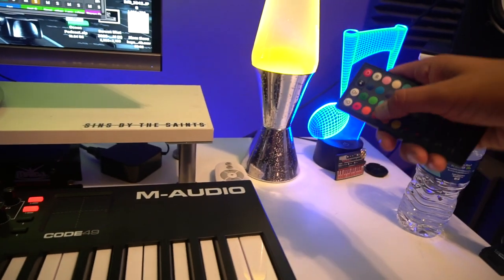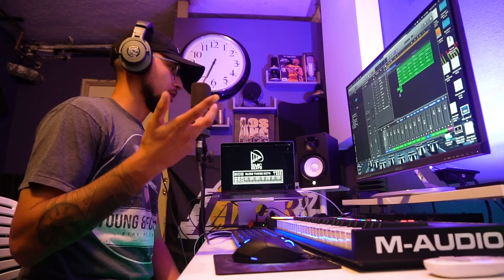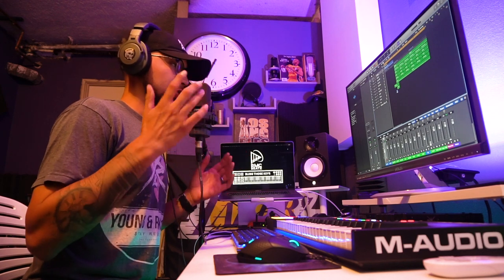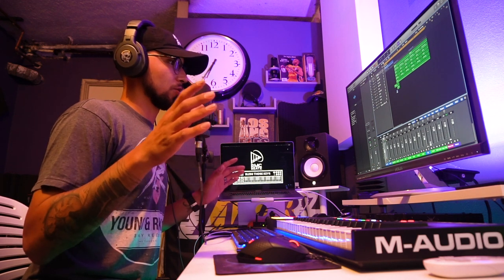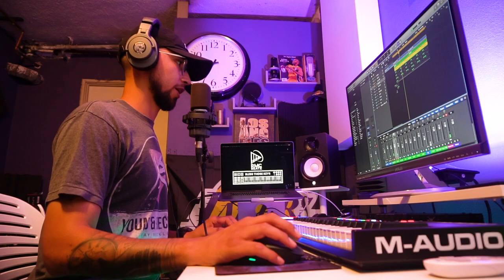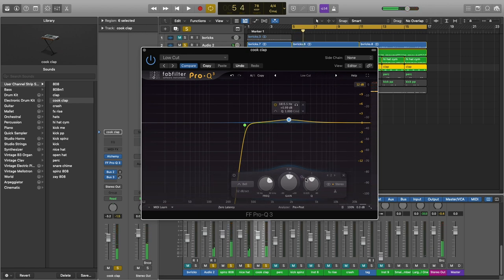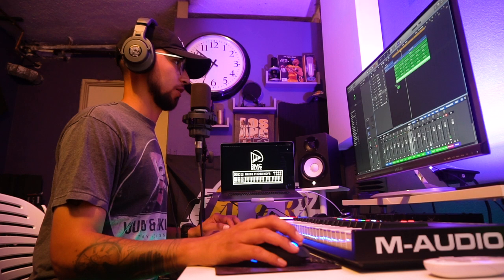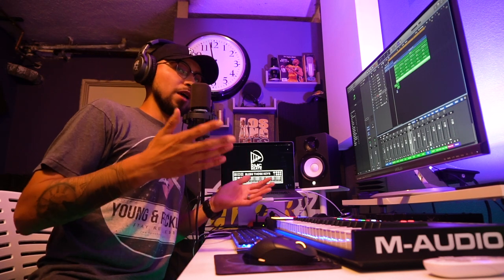The BEST way to MIX your beats (How to EQ on Logic pro)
New here?
My name is Raul I go by Rmc Beatz (my initials)
this channel is all about making music and tutorials
on how to get better in Logic pro x.